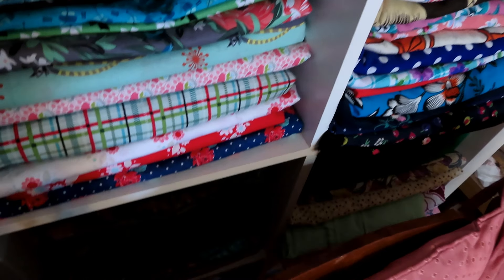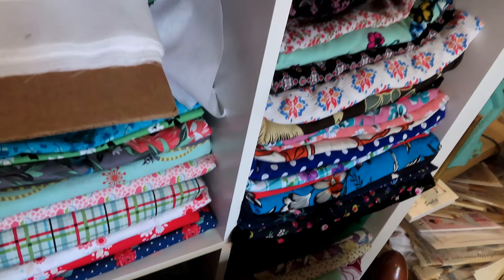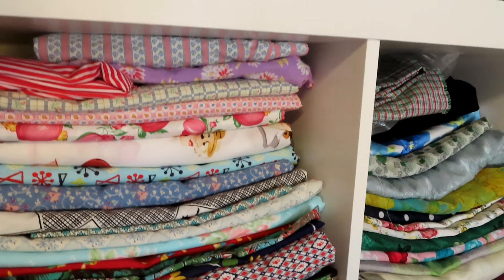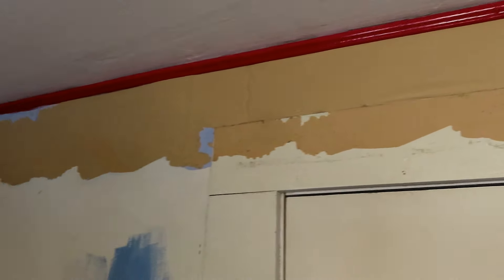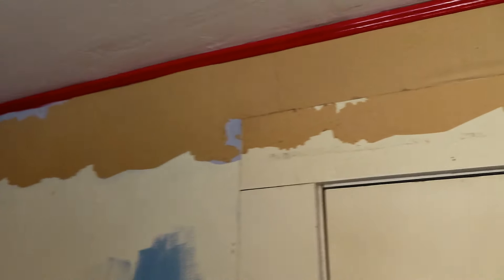Sewing Room Makeover : Part One : Cutting Table Plans and Tour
I love to read your comments so be sure to let me know what you think!

Video Mentions:
 Bygum, Bygolly Blog:
Cube Storage
Legs: